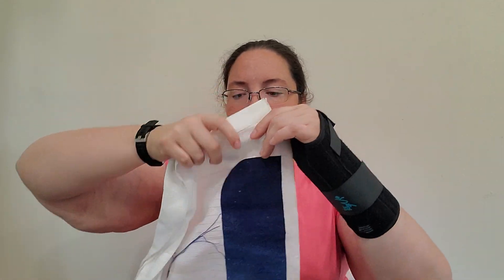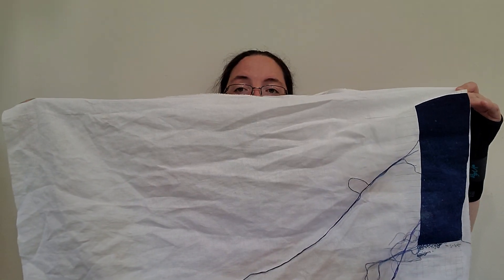Stitching Update 13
Some great things to go over!!! page finish!